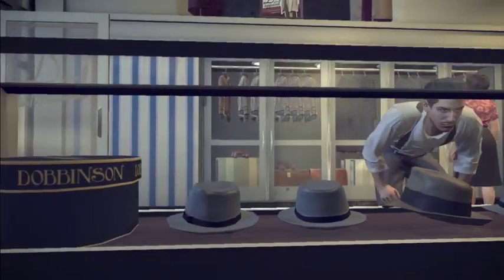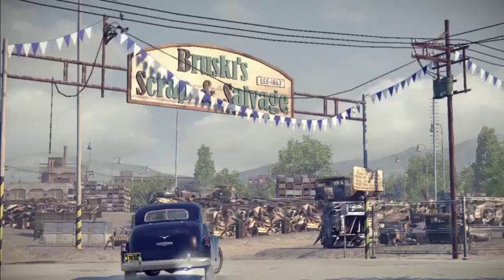The Technology of Mafie II